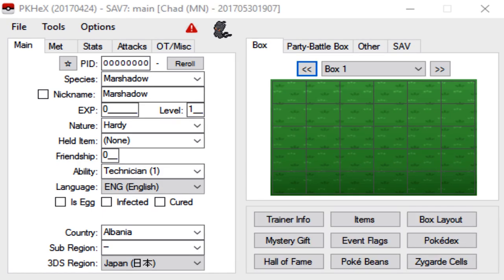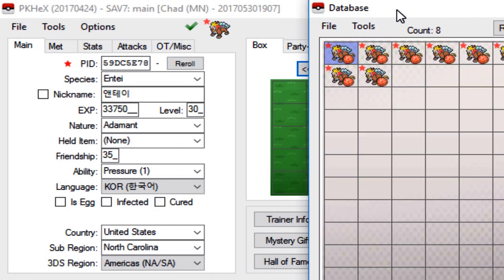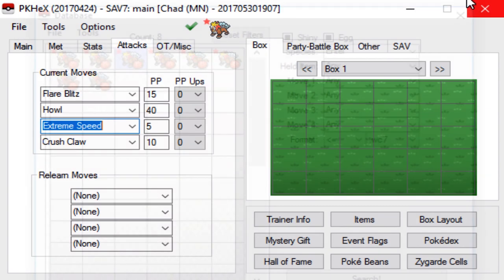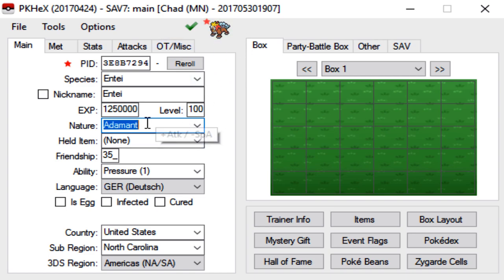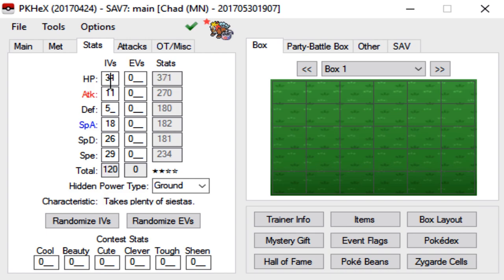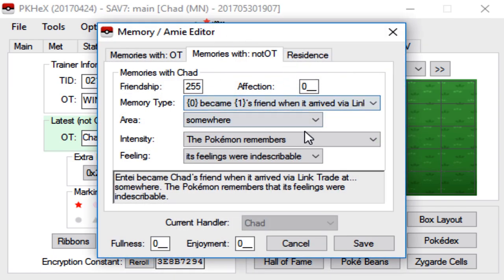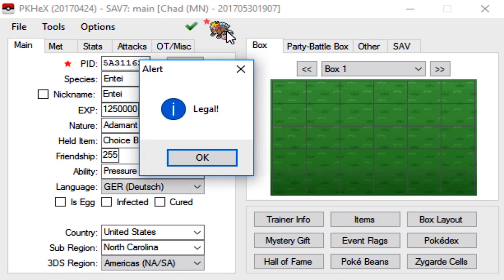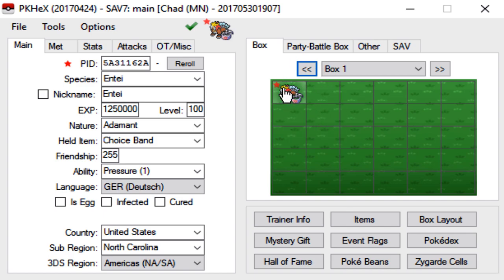PKHex Tutorial: How to Gen Event Pokemon from Generations 3-7! [Part 3]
Keep up to date with my Videos/Streams, as well as talk to me & other members! :)

Ask me stuff:
ask.fm/ticklemechad

ALL GFX done by TheSlyGamer08 and TitosStation